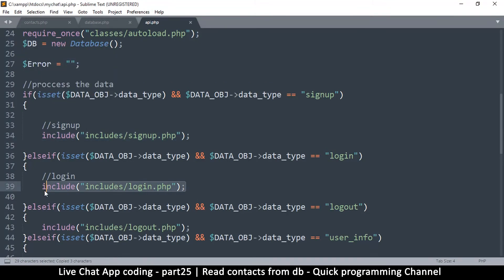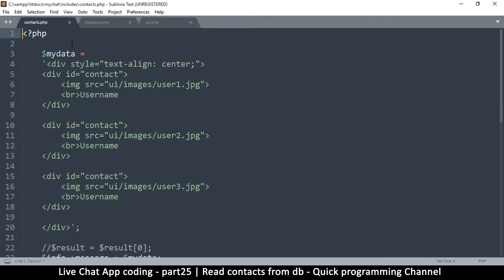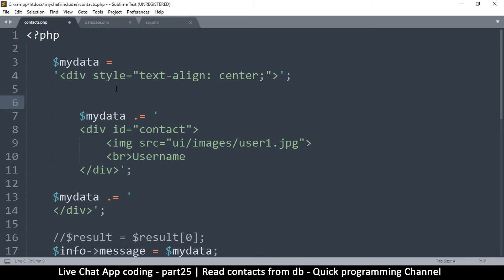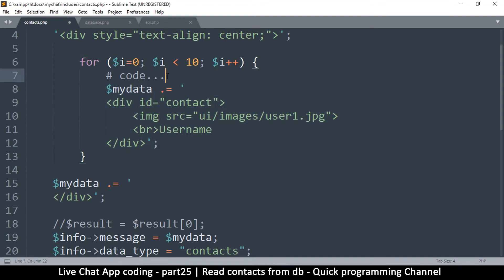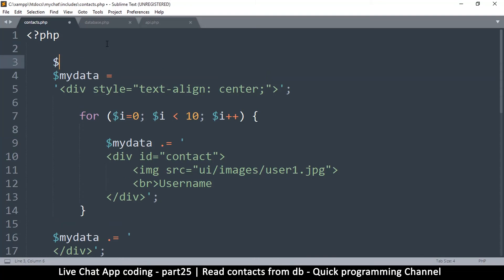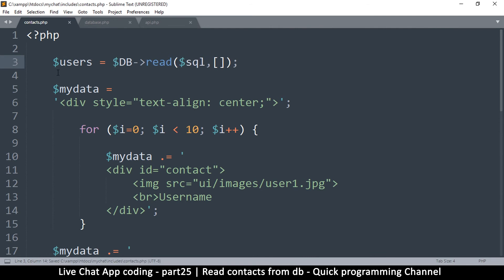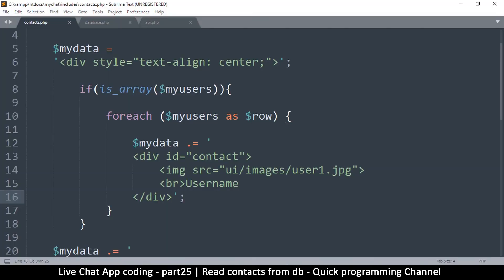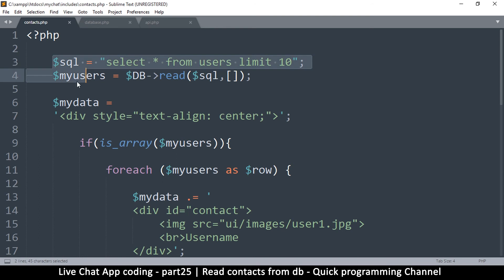Live chat app | Part25 Get contacts from db | Javascript, AJAX, HTML, CSS, JSON, PHP, MYSQL Tutorial